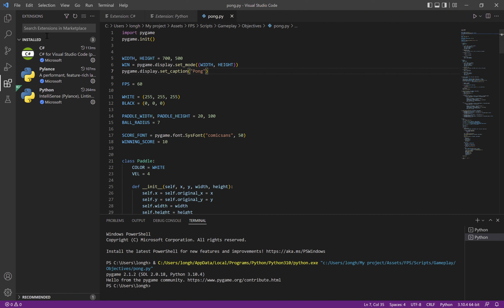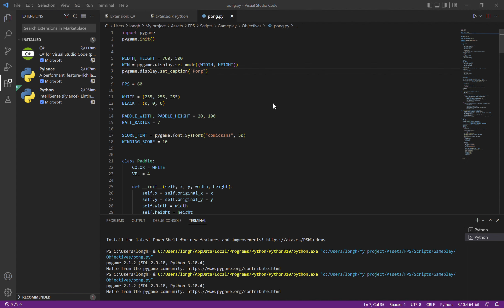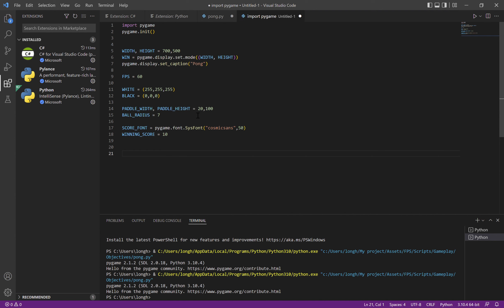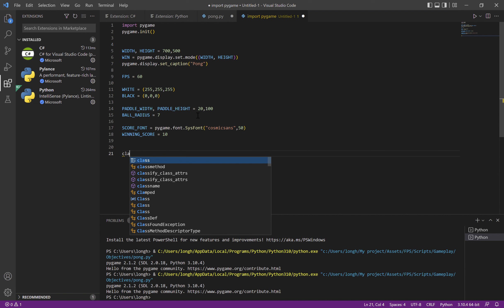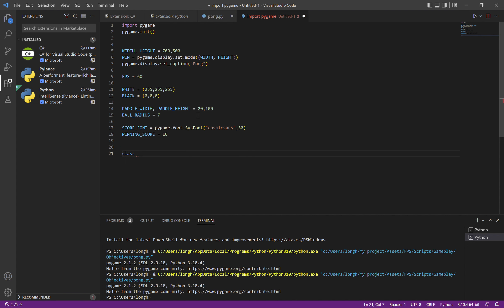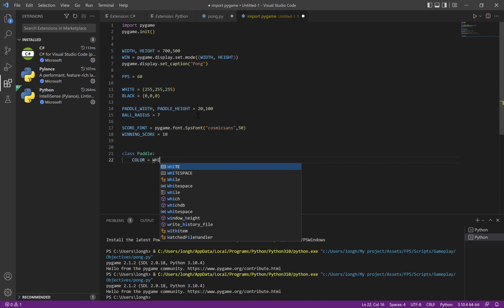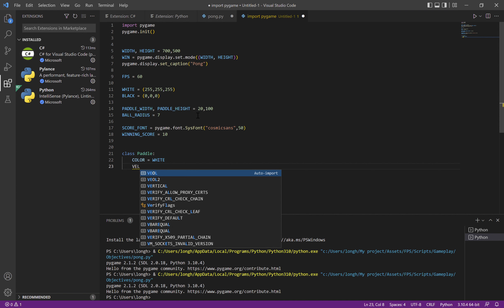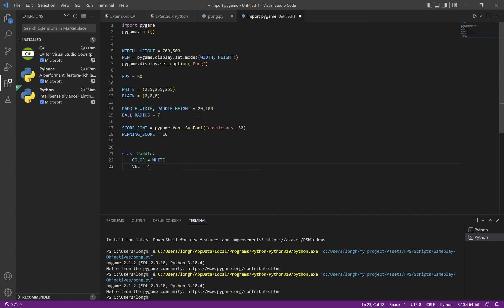ping pong game in python part one!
A super cool ping pong game!